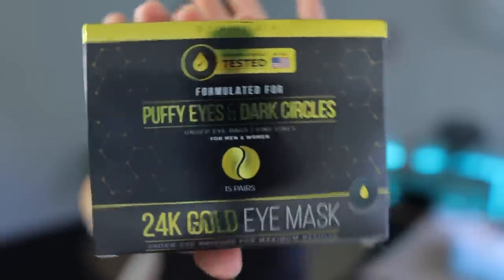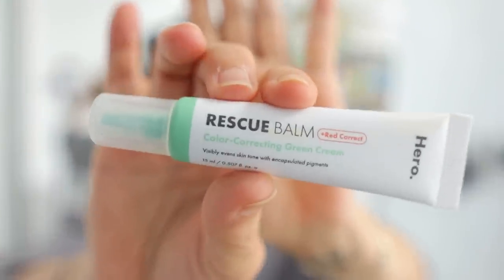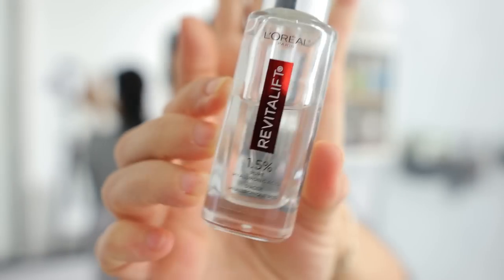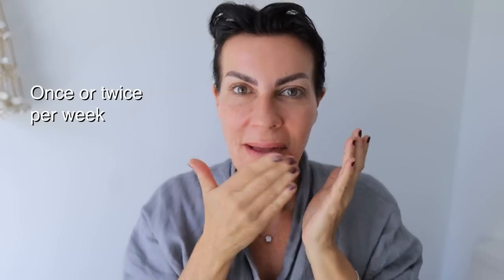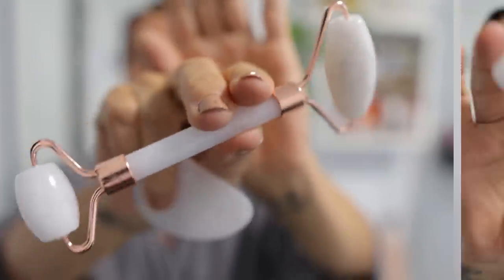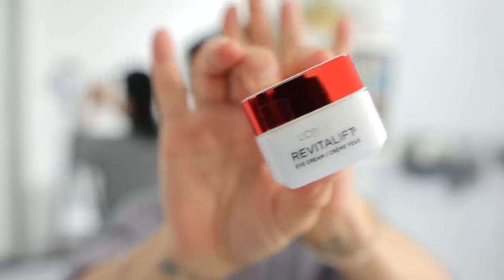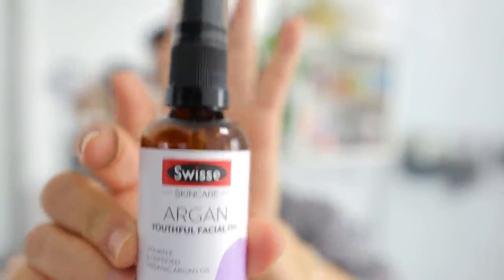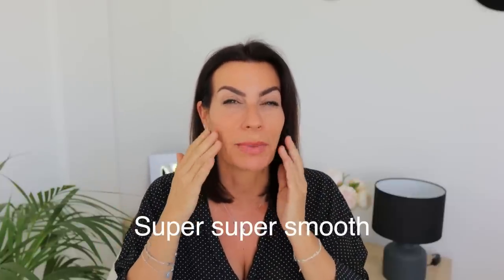Anti-Ageing Skincare Routine That SAVED My OVER 50 Skin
In this video, I'm sharing my actual Anti-Ageing Skincare Routine That SAVED My OVER 50 Skin and you can do it too!

1. Gold eye mask puffy eyes
2. Red correct recovery cream
3. Lash Enhancing Serum
4. L'Oreal Pure Hyaluronic Acid
5. Bronze Self Tan Drops for Face
6. Roc Vitamin C Serum
7. Gua Sha Set
8. Sheet Mask Collagen
9. Firming Eye Cream
10. Organic Organ Oil
11. Best Face Exfoliant
12. Bamboo wash face towels
13. Foot Mask
14: Amazing Electric Feet Callus Remover

Makeup list
Skincare list
Hair care
Beauty tools